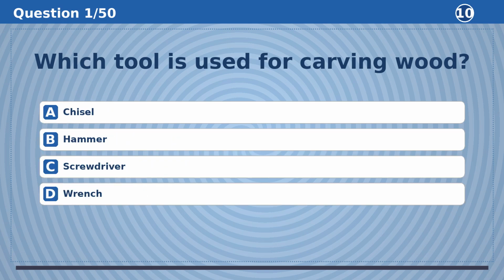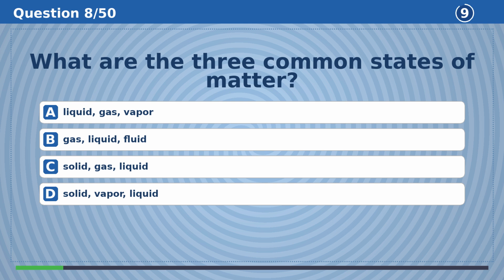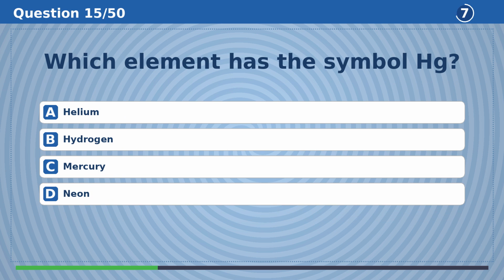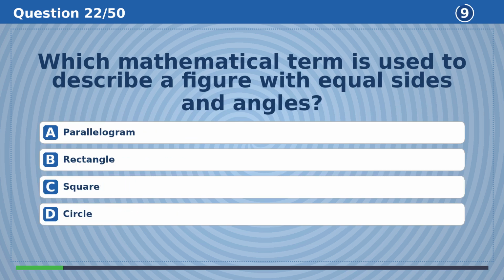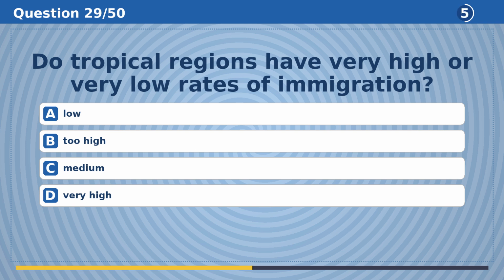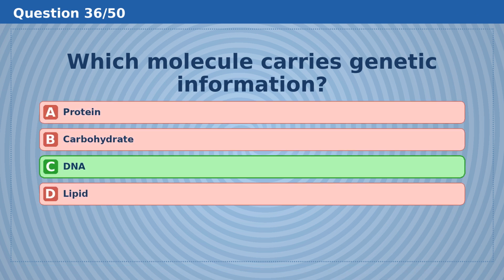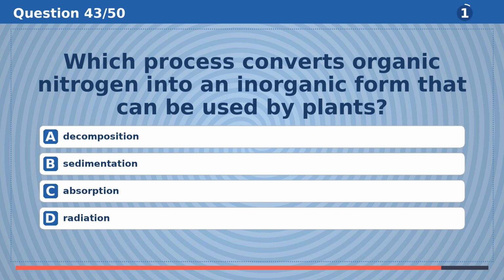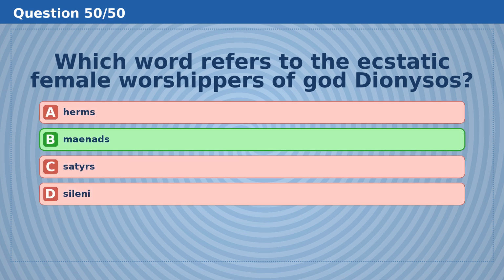Are You Smarter Than Average? 50 Questions